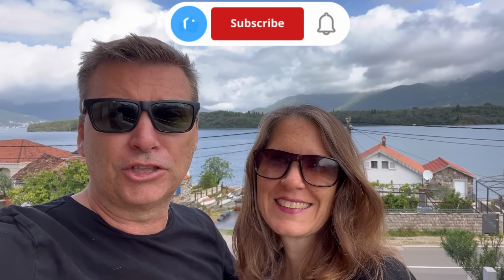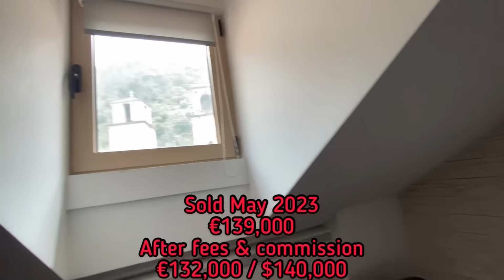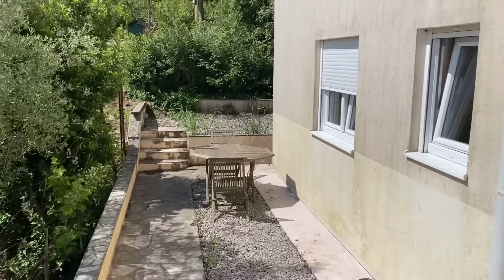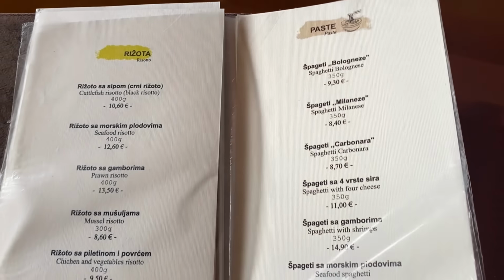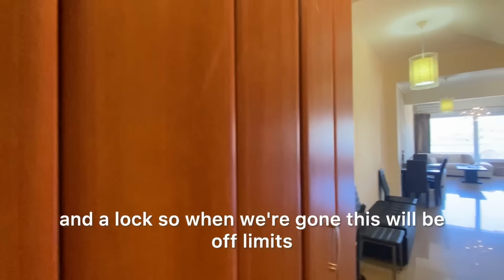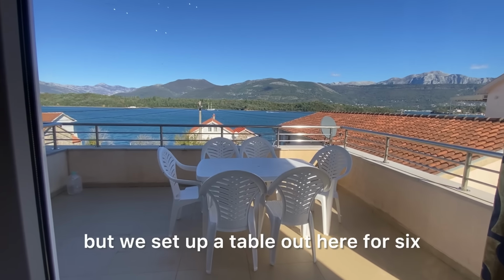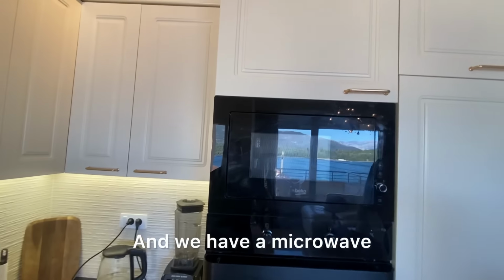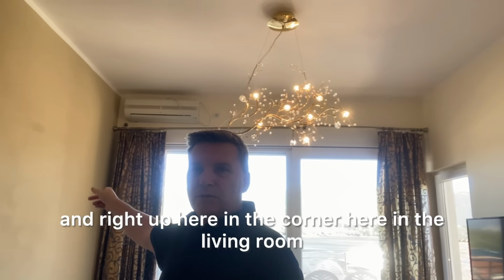Kotor to Tivat: Montenegro Home Buying Adventure for $163k|WarrenJulieTravel.com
We are Warren and Julie, Join us on our real estate home buying adventure from Kotor to Tivat: Montenegro Home Buying Adventure for $163k. We take you along on the process of buying & selling a home in Old Town Kotor Montenegro, to buying a home with a stunning sea view in Tivat Montenegro and then renovating it. Watch as we take on the challenge of remodeling parts of the new home in Tivat to make it our own. As early retirement travelers, Montenegro serves as our home base for slow travel around Europe doing the Schengen Shuffle, and this new home outside of Tivat on Kotor Bay is the perfect place to call our own. Watch as we share the ins and outs of the real estate market in Montenegro from the sale of our home in Old Town Kotor to the new sea view home purchase in Tivat.

We thought our purchase was an exceptional price in the Montenegro Real estate market and we hope you do too!

We're celebrating four years as Early Retirement Travelers, Nomads, Expats, Slow Travelers etc. We have learned and been through a lot during our travels, and we've been spending less than we expected. We are early retirement travelers, doing slow travel across Europe with our dogs. We started our adventure in March of 2020 in Ecuador. We consider ourselves the first retirement travel channel vlog sharing travel hacks, cost of living, and what it’s like to actually live somewhere. We are “Warren & Julie Travel Nomad Expats” Thinking of retiring early and traveling the world? This video shares lessons from our four years of slow travel, from budgeting to finding the best destinations. Learn from our experiences as slow travelers and get ready for an unforgettable retirement adventure.

International Medical Plans for Expats, Nomads, Students, Missionaries, Groups and Employers.
Warren will make a commission if you use this link for International Medical Plans with
IMGlobal: